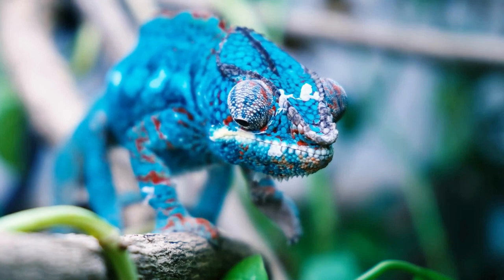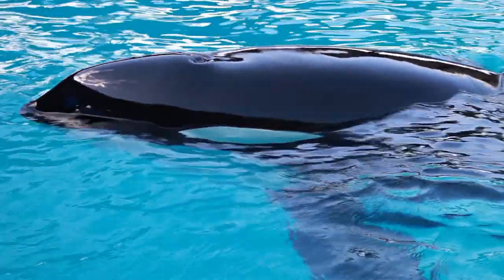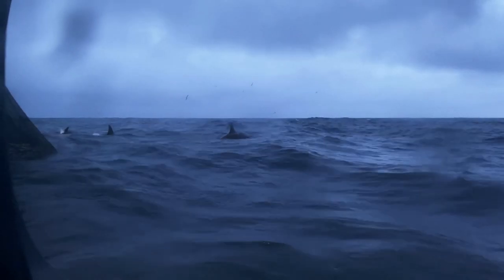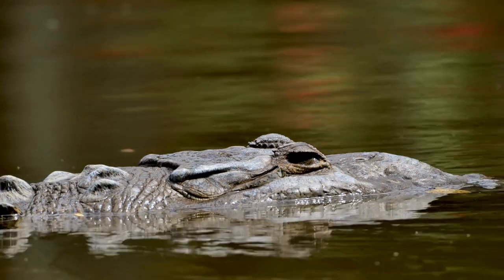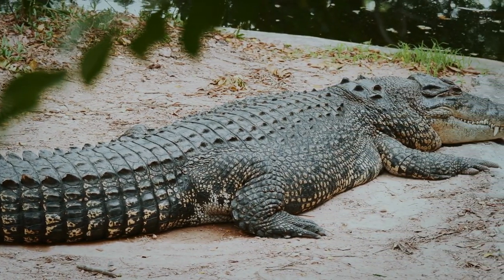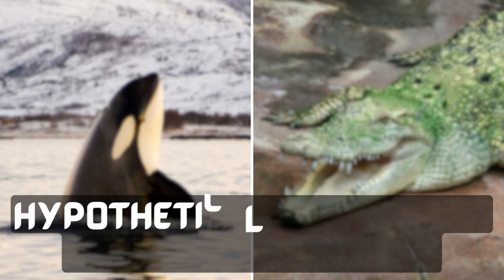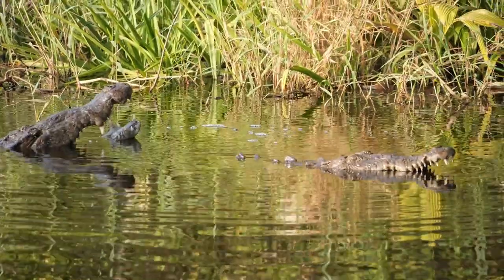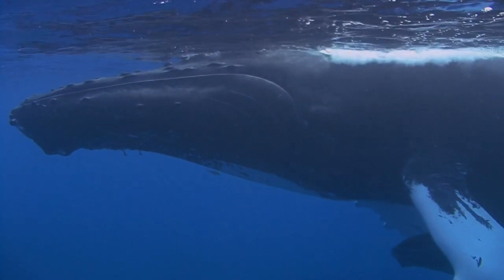Killer Whale vs Saltwater Crocodile - Who Will Prevail?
In this video you will see Killer Whale vs Saltwater Crocodile - Who Will Prevail?
Get ready for the epic battle of two apex predators as the mighty killer whale takes on the fearsome saltwater crocodile! In this thrilling showdown, we explore the incredible abilities and hunting techniques of these majestic creatures. Discover the differences in their size, strength, and habitats that could determine the winner. While this hypothetical encounter is not a real-life scenario, it's an exciting opportunity to learn more about these fascinating animals and the importance of protecting their natural environments. Don't miss this jaw-dropping clash between the ocean's top predators!